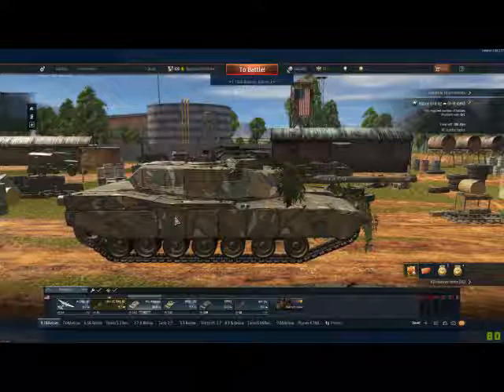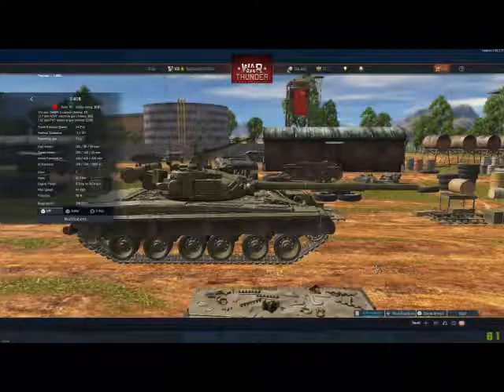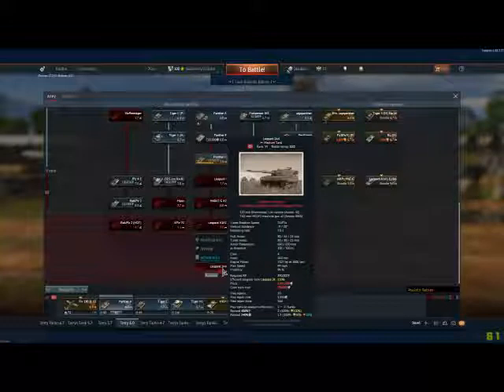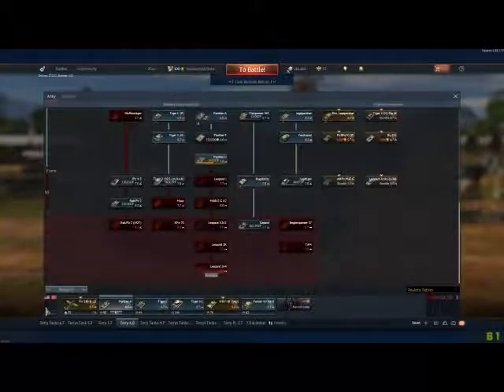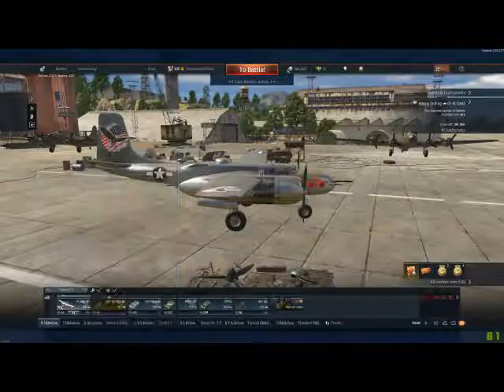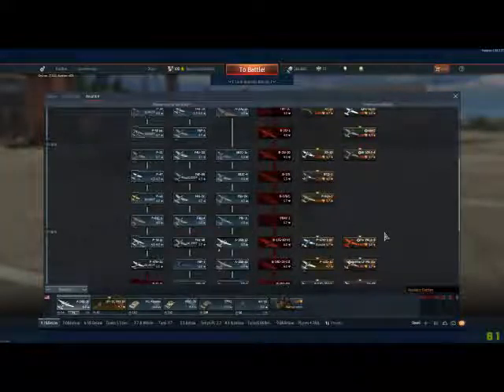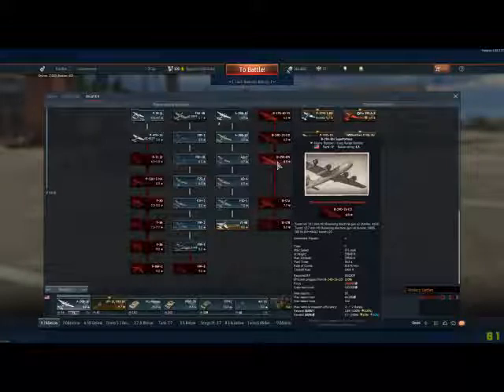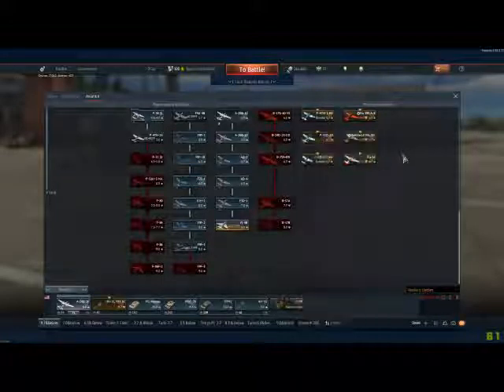Gaijin Get your Head out of your keister and be Fair to the Player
Gaijin Get your Head out of your keister and be Fair to the Player They Used the Repair and Lowered the cost it in some Places  But not low enough and it BS